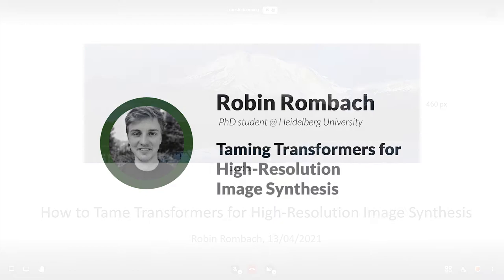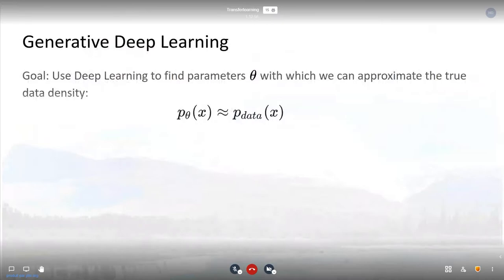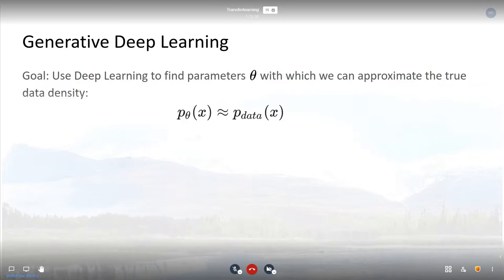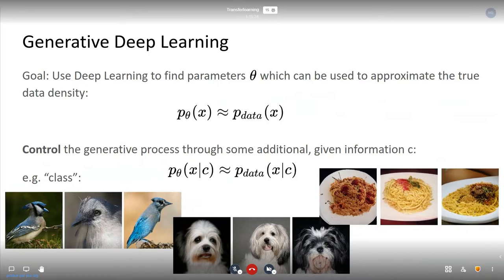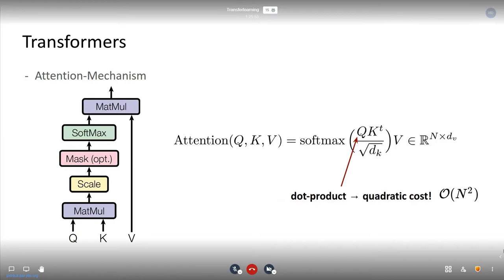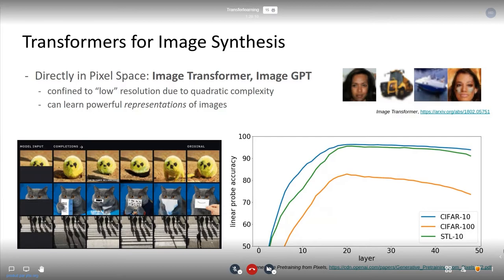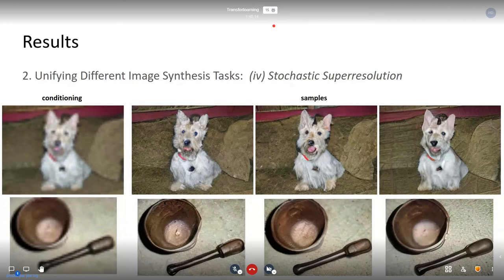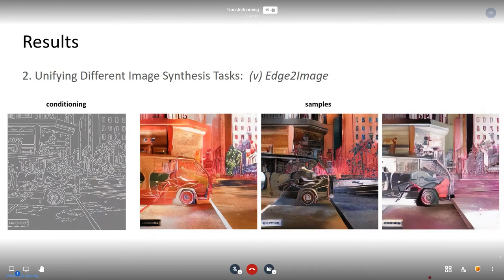TL#006 Robin Rombach Taming Transformers for High Resolution Image Synthesis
This presentation was given by Robin Rombach during the 6th edition of the Transfer Learning Event ( 13/04/2021 ).

References :

Musings on typicality
Dieleman Sander
Blog post

Implementation's official release
Patrick Esser*, Robin Rombach*, Björn Ommer
Github

Taming Transformers for High-Resolution Image Synthesis

High-Fidelity Generative Image Compression
Fabian Mentzer, George Toderici, Michael Tschannen, Eirikur Agustsson
NIPS 2020

Categorical Reparameterization with Gumbel-Softmax
Eric Jang, Shixiang Gu, Ben Poole
ICLR 2017

Neural Discrete Representation Learning
Aaron van den Oord, Oriol Vinyals, Koray Kavukcuoglu
NIPS 2017

Generating Images with Sparse Representations
Charlie Nash, Jacob Menick, Sander Dieleman, Peter W. Battaglia
Arxiv preprint

Zero-Shot Text-to-Image Generation
Aditya Ramesh, Mikhail Pavlov, Gabriel Goh, Scott Gray, Chelsea Voss, Alec Radford, Mark Chen, Ilya Sutskever
OpenAI

Generating Diverse High-Fidelity Images with VQ-VAE-2
Ali Razavi, Aaron van den Oord, Oriol Vinyals
NIPS 2019